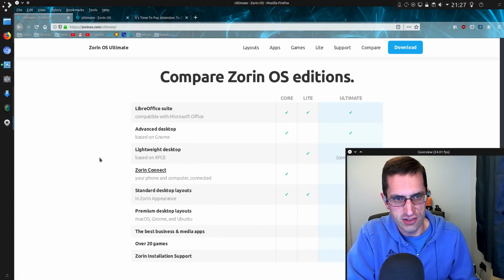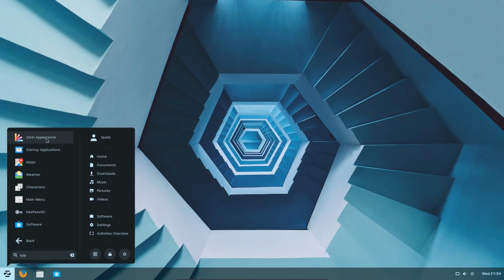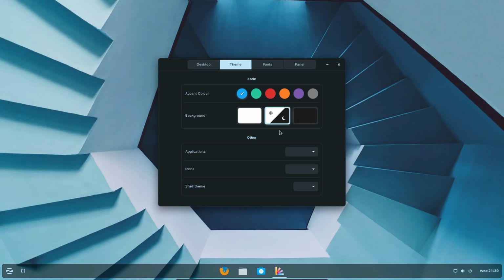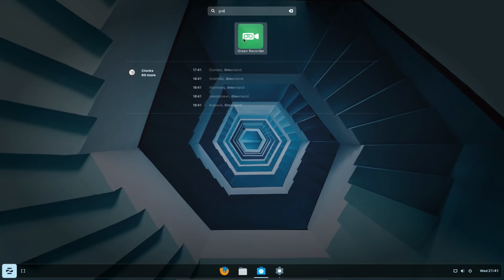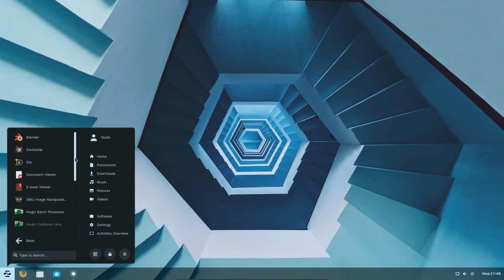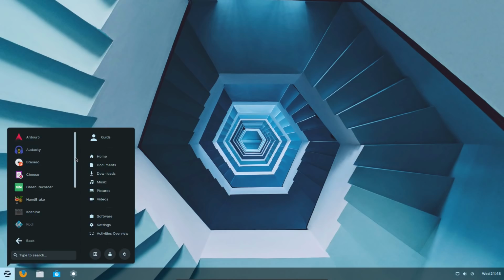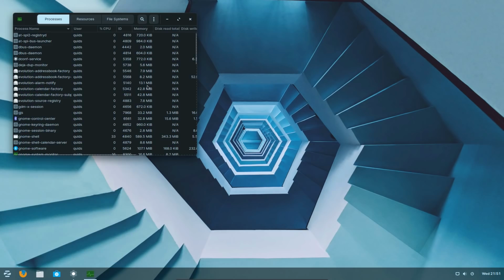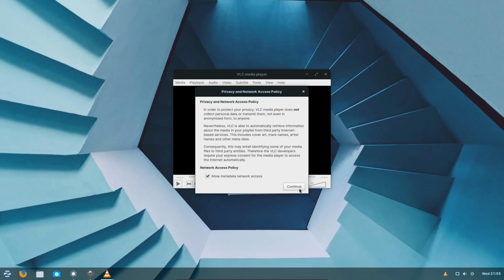Zorin OS 15 Ultimate Linux Review - Great for new users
Review of Zorin OS 15 Ultimate, which comes with a convenient Look Changer that lets you switch between Windows 7, XP, Unity, Mac OS X, Touch, and Gnome desktops.
Adaptive theming is included which varies the colour of the lock-screen throughout the day, and switches between a light and dark theme for the applications during the day and night.

Zorin Connect comes pre-installed to connect your Android phone to your computer.

Zorin OS 15 Ultimate comes with a large selection of applications pre-installed, more choices on the desktop layouts, and installation support.

Ultimate version costs €39 to download
A free version called Zorin OS Core is also available

Zorin OS 15 is based on Ubuntu 18.04 LTS and comes with the Gnome desktop.